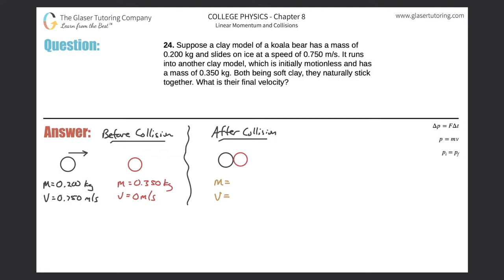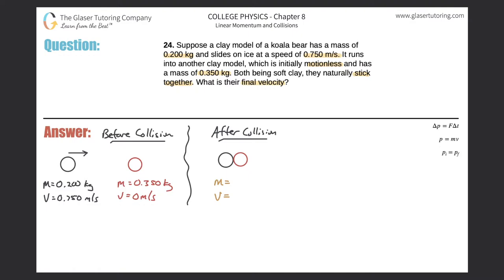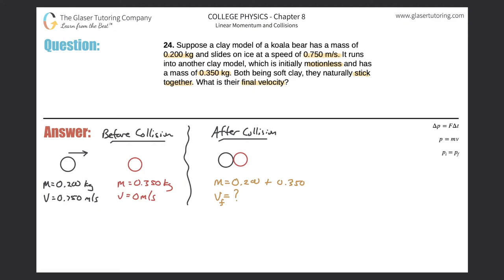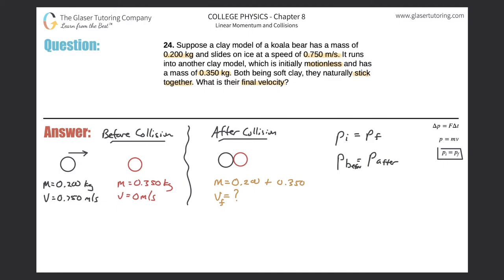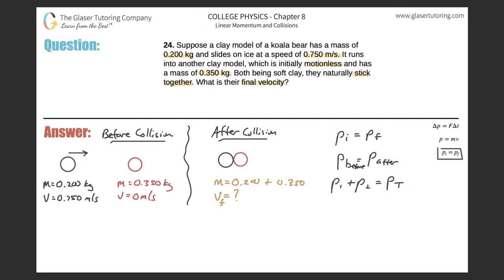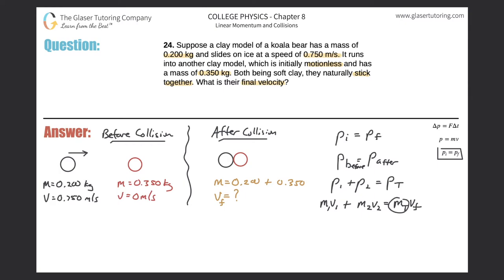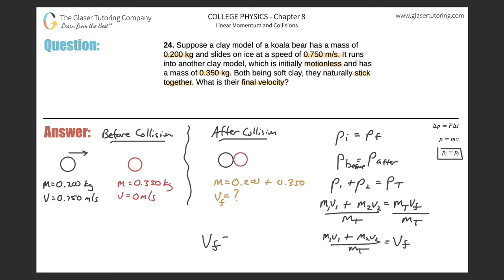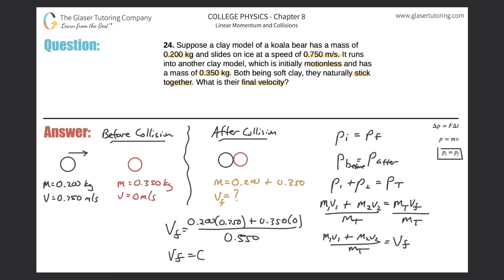8.24 | Suppose a clay model of a koala bear has a mass of 0.200 kg and slides on ice at a speed of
Suppose a clay model of a koala bear has a mass of 0.200 kg and slides on ice at a speed of 0.750 m/s. It runs into another clay model, which is initially motionless and has a mass of 0.350 kg. Both being soft clay, they naturally stick together. What is their final velocity?